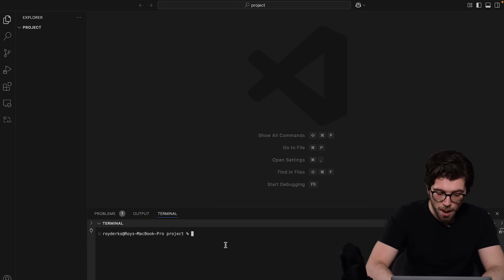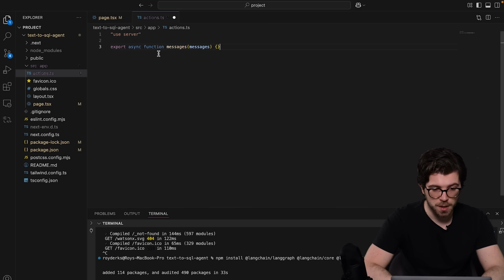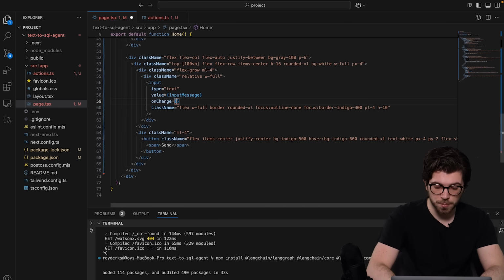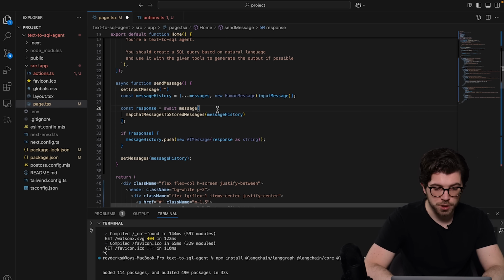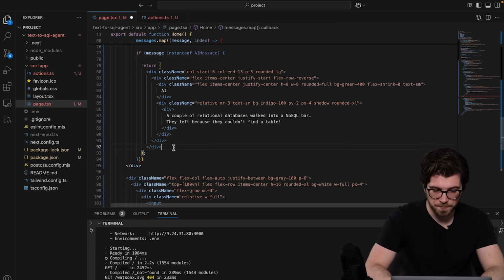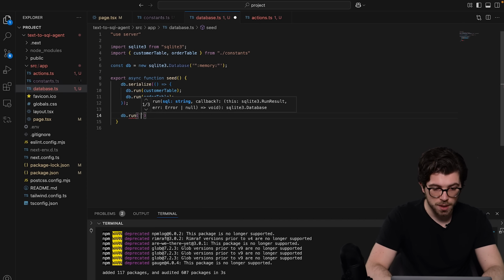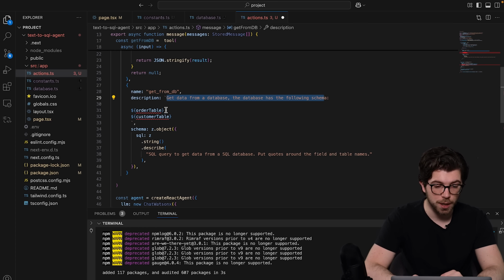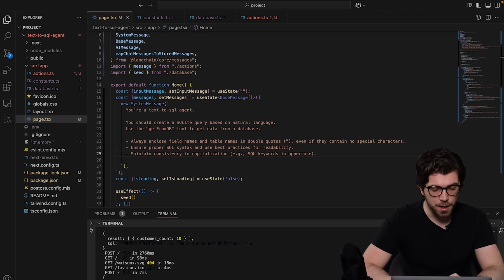Build a Text-to-SQL Agent for Smarter Database Queries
Want to try building a Text-to-SQL Agent for yourself?

Ready to become a certified Architect on Cloud Pak for Data?

What if you could turn text into SQL queries? 🤔 Build an AI agent that connects natural language with databases for automated query generation. 🚀 Learn Text-to-SQL workflows, database integration, and AI-driven automation to streamline interactions and improve efficiency. 💻

AI news moves fast. Sign up for a monthly newsletter for AI updates from IBM